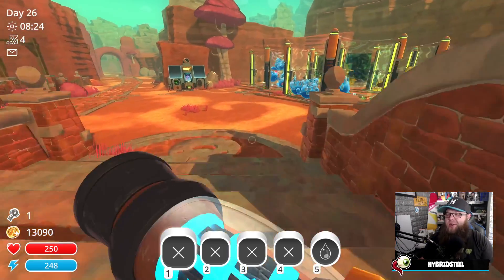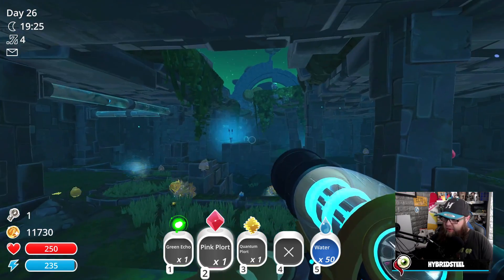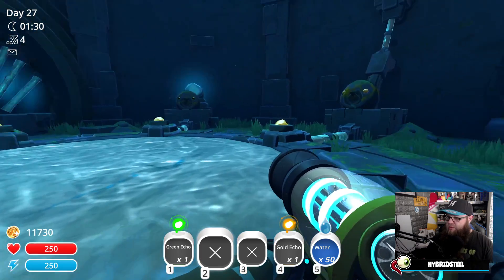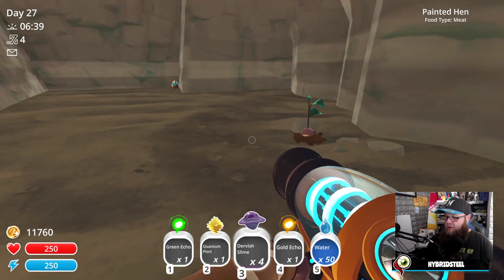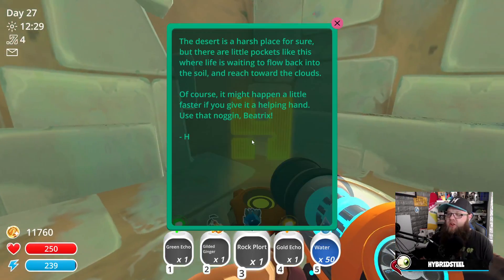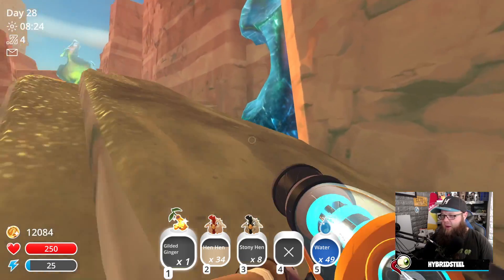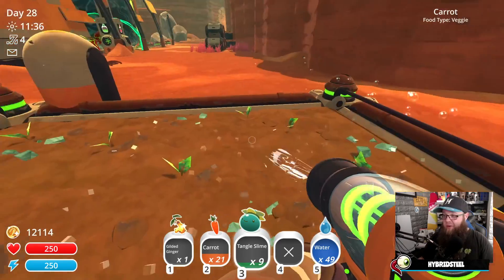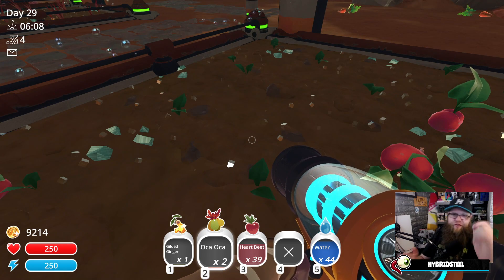Searching The Desert For New Friends | Slime Rancher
Well its time we must head through the gate to the glass desert and find some new friends my old friends are ok but we need some more company back at the ranch,